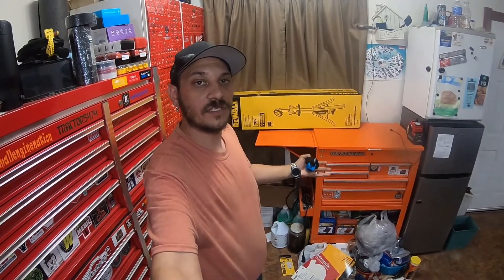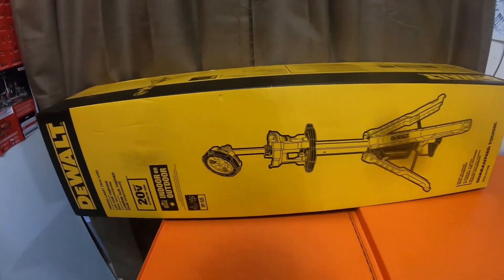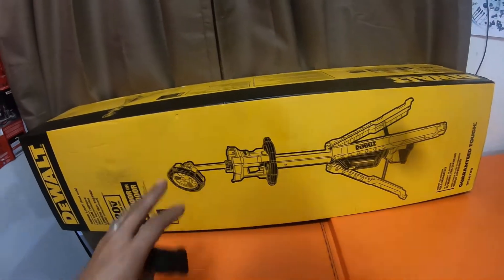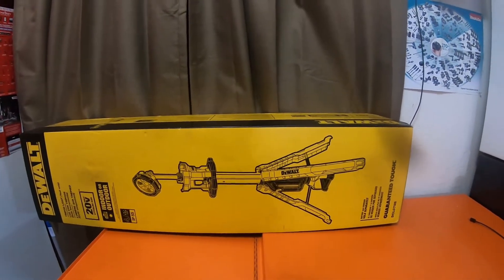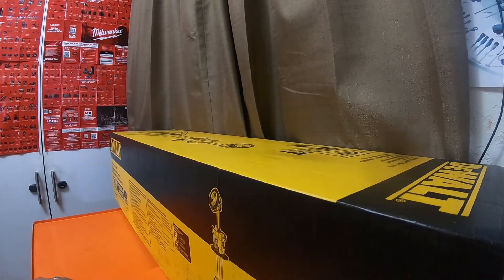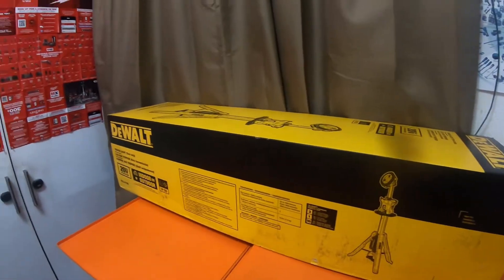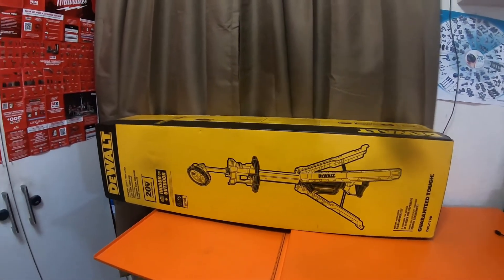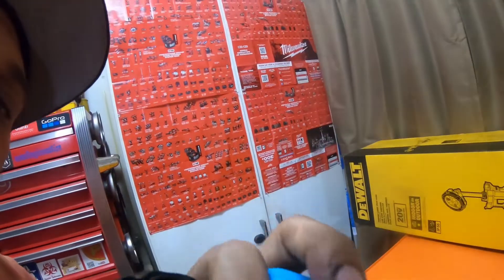Tool Deal - HD - Dewalt Tower Light DCL079B N Info N More - QL Intro To Channel - 9 21st 21